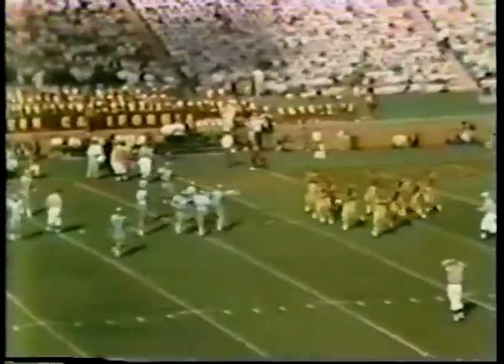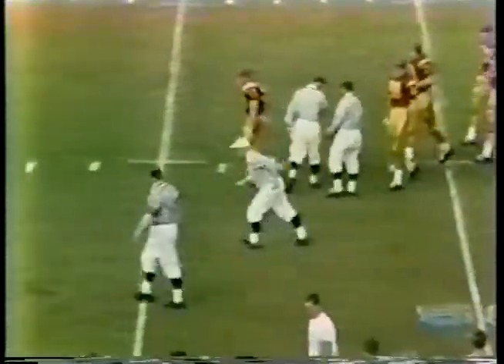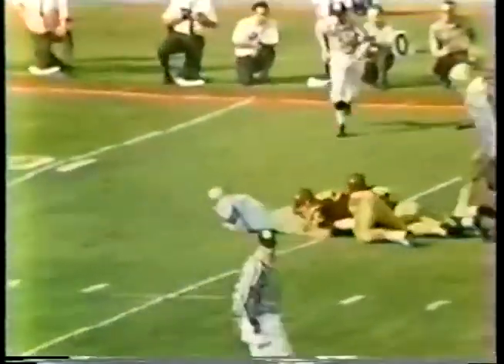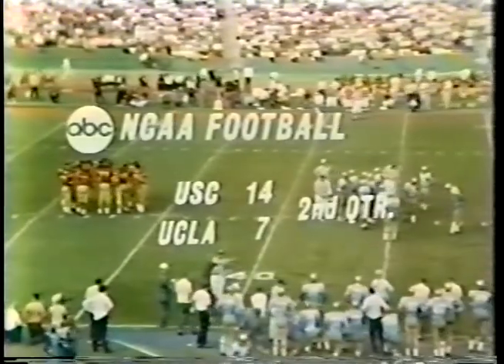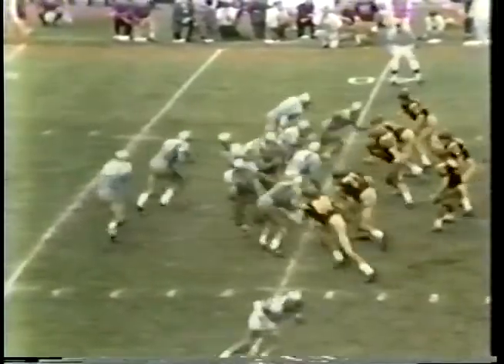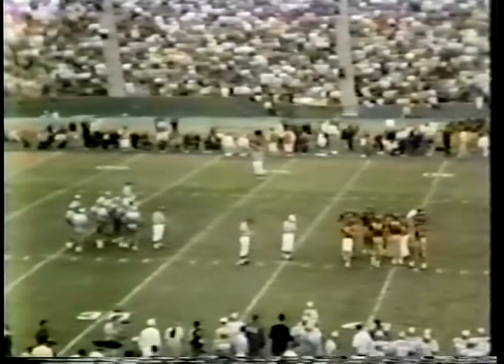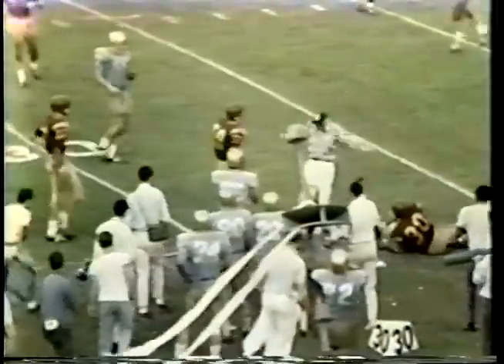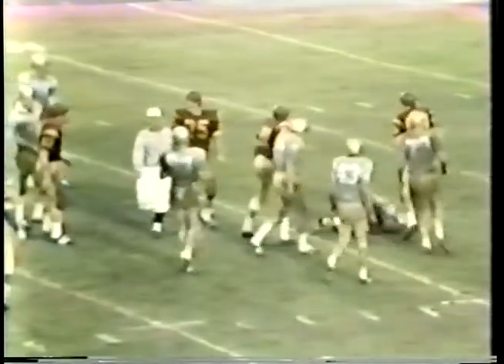1967 UCLA @ USC Football Game ABC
I hope you enjoy this film. If your interested in using this footage in any way feel free. I am not rights holder to this footage that likely in the universities.